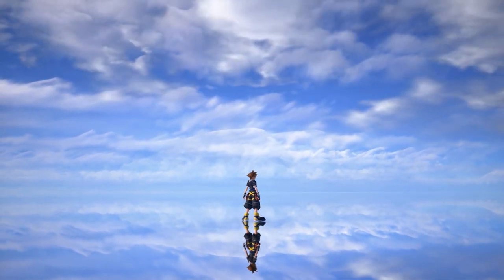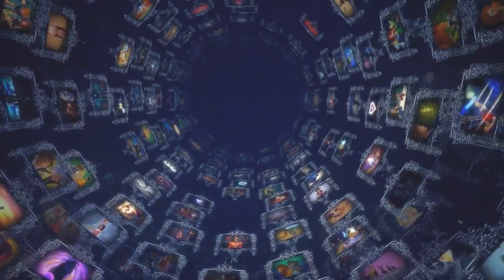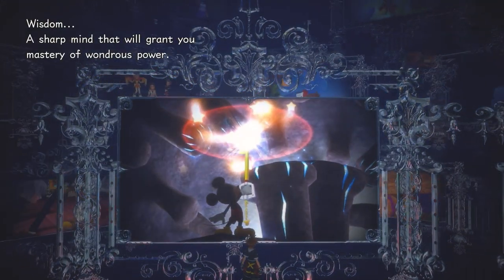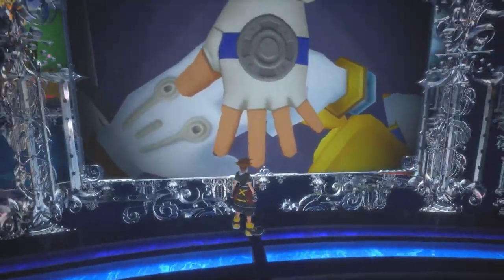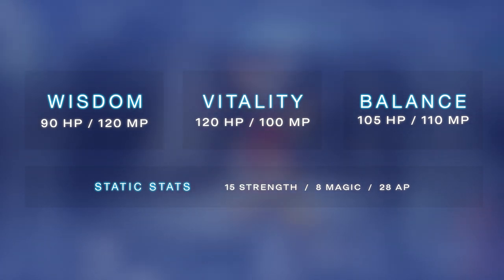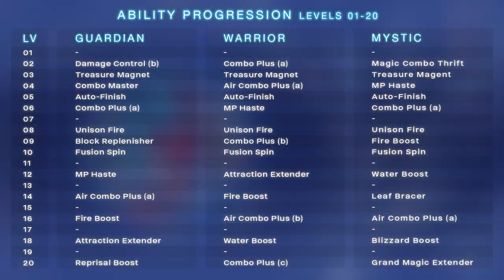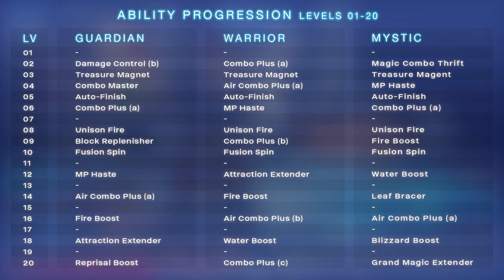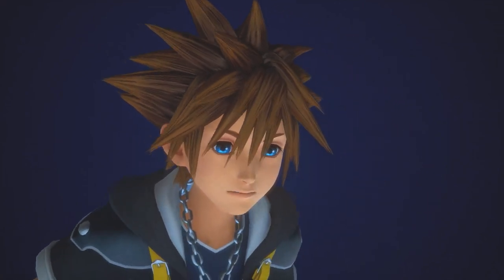Kingdom Hearts 3 Starting Choices Guide (Desires and Powers) - KH3 Tricks & Tips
EDIT - HERE ARE SOME MISTAKES - At Guardian Lv4 you gain "Withstand Combo". At Warrior Lv12 you gain "Attraction Enhancer". At Warrior Lv20 you gain "Combo Boost". At Warrior Lv24 you gain "Air Combo Boost".

The only IN DEPTH Guide to KH3 Powers and Desires. Learn exactly what stats and Abilities are effected.

Kingdom Hearts 3 Beginning Decisions Guide including Stats and Ability information for Desires and Powers. Learn how your opening choices affect your gameplay, playstyle, and progression. Learn the best choice between Wisdom, Vitality, and Balance and between Guardian, Warrior, and Mystic.

Song by VESHZA (I own the licensing rights to use this song for the purposes of this video.)

MY GAMES, SETUP, AND RECORDING GEAR:

Games

Minecraft for PC / Mac (Online Download Code)

Red Dead Redemption 2 - PS4

Gaming System & Accessories

DualShock 4 Wireless PS4 Controller

HP Pavilion 27-inch Monitor

HAVIT Mechanical Keyboard

Logitech G203 Prodigy Mouse

Video Recording

MiraBox HDMI Game Capture Card

Logitech HD Pro 1080p Webcam

Sony A7 III (Vlog & Lifestyle Camera)

Canon 5D Mark III (Secondary Vlog Camera)

Audio Recording

TASCAM DR-40 Digital Recorder

Dolica 62-Inch Proline Tripod

Everything I recommend is a tool I use every day to make videos, I only recommend these to you guys because I believe in these products to get the job done.